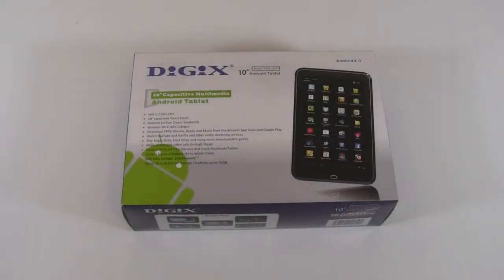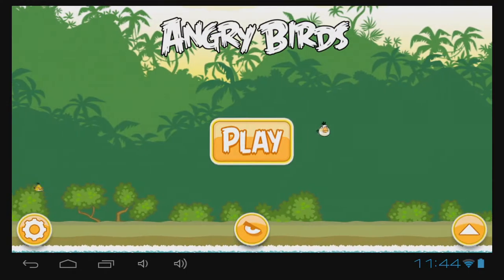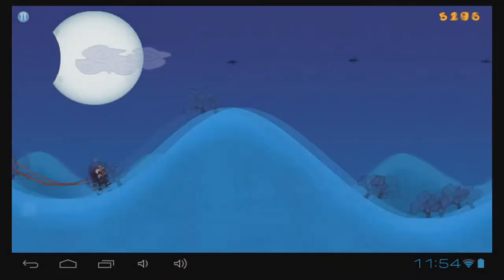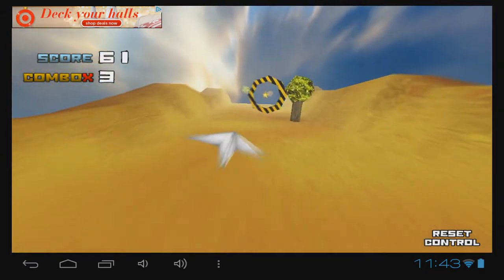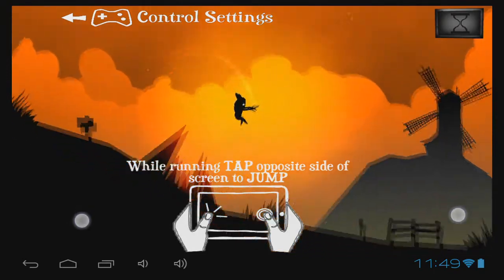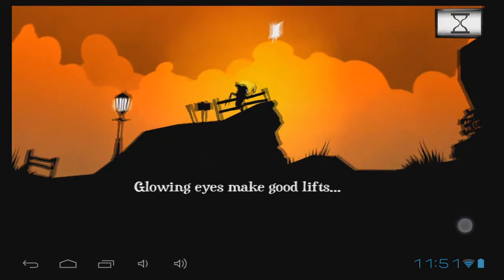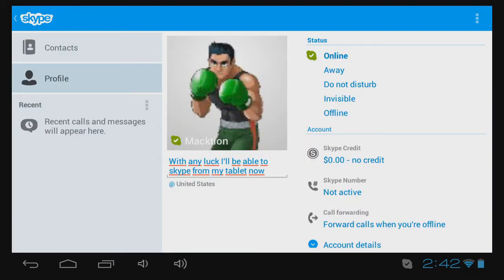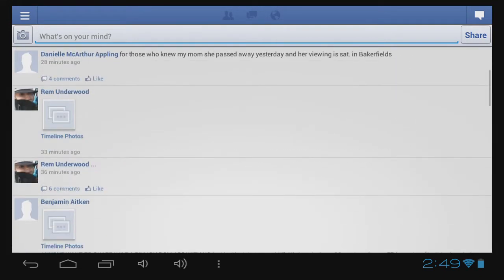Digix 1030 Review Part 2: Software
Now we turn to part two: Software, which is to say, Apps, and how well the Digix 1030 handles some of the popular apps that you will use with it.